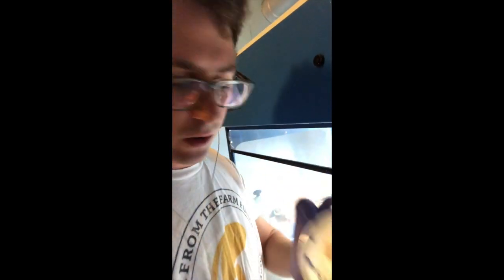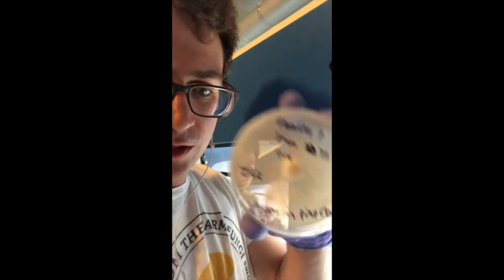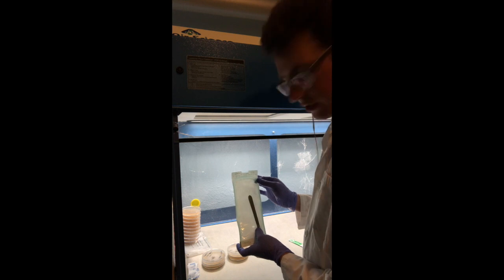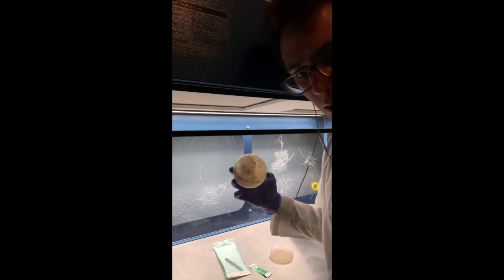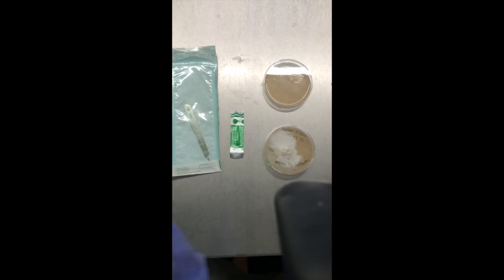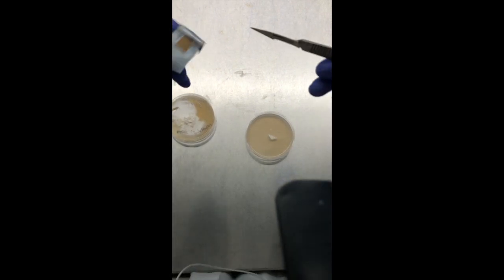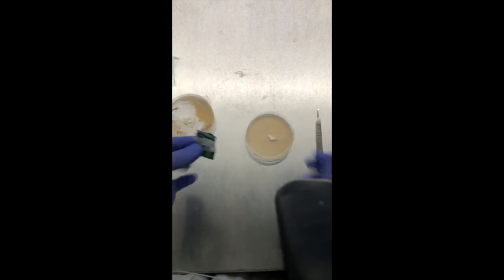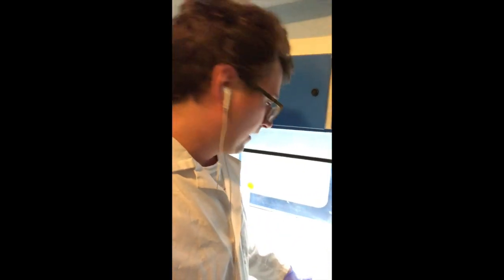How to do sterile plate transfers on agar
In this video I show how we perform plate to plate transfers of mycelium cultures for gourmet mushroom cultivation - Fresh from the Farm Fungi is a gourmet mushroom farm in Denver, Colorado.  We produce high quality, premium gourmet mushrooms utilizing locally sourced substrates in an eco-friendly way to help preserve the earth and produce high quality, delicious mushrooms! MUSHLOVE